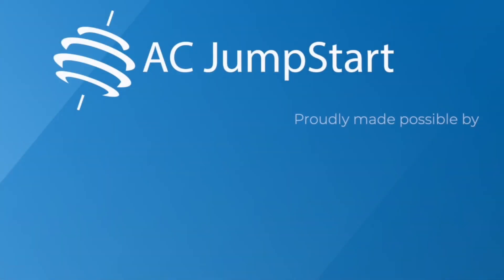Meet the Founders - CircuitIQ - Map it. Label it. Manage it. Understand your power.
CircuitIQ is a powerful, easy-to-use professional electrical circuit mapping system to locate and map circuits with 100% accuracy. This innovative power mapping tool is good for all property types. We save time, effort and money for anyone that deals with unknown electrical circuits. CircuitIQ digitally collects as-built property data, opening up new possibilities in Power Management. We are the fastest, most accurate circuit mapping kit on the market, able to locate circuits at any distance.